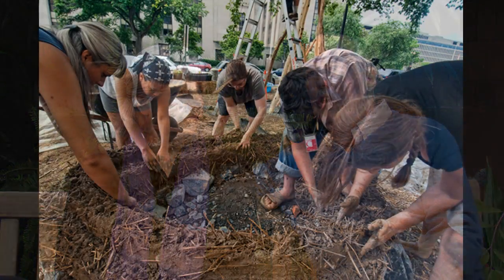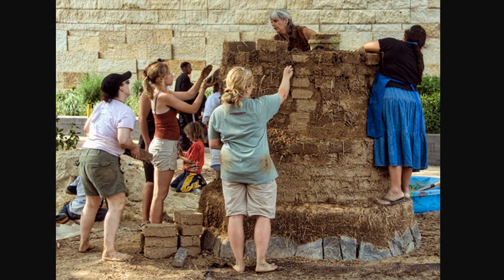Minnesota Landscape Arboretum Clayhouse Residency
The Minnesota Landscape Arboretum 2012 summer exhibition Dirt-O-Rama includes a Clayhouse Residency with Arizona clay artists and adobe builders Athena and Bill Steen of The Canelo Project.

For three weeks in July, visitors can watch, and even join in, as three tons of Minnesota clay, burlap, straw, branches and vine are shaped into a playful, child-friendly earthen structure on the lawn at the Learning Center.

Here their thoughts on working with clay and people and see images of the clay model created by Athena of what the Clayhouse may ultimately look like.